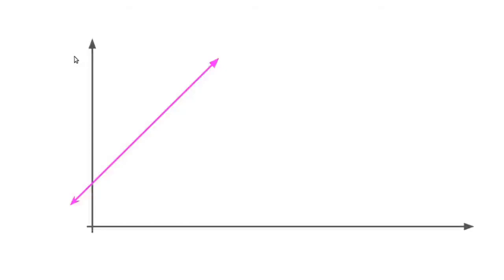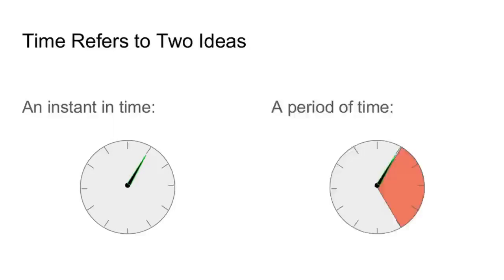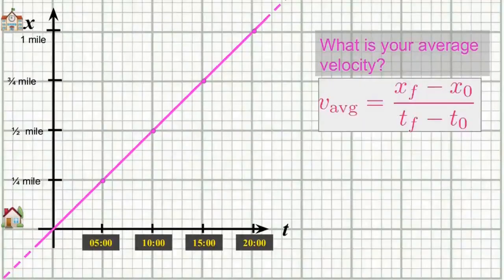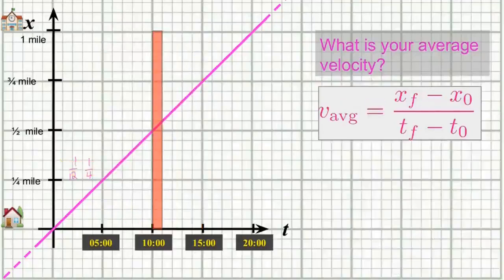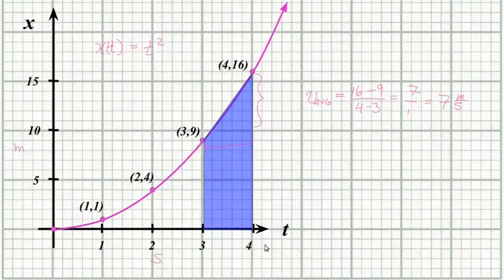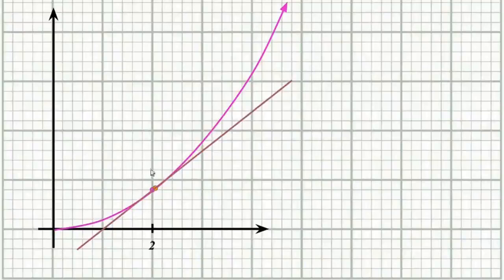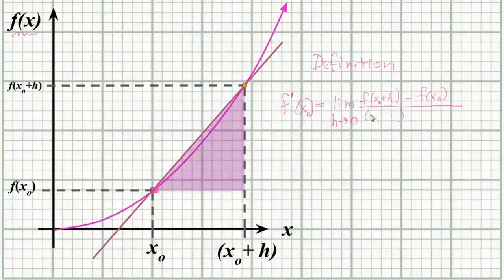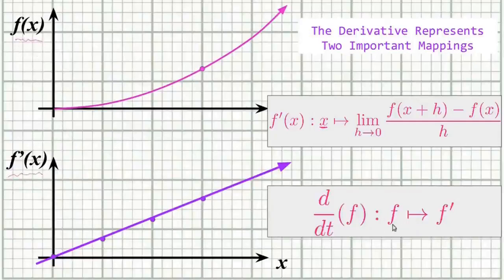Introduction to Derivatives